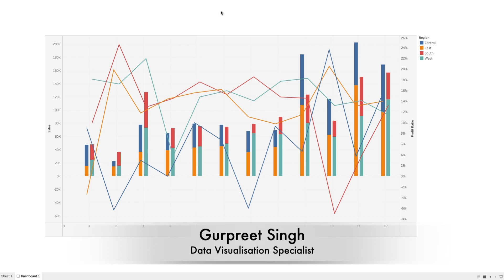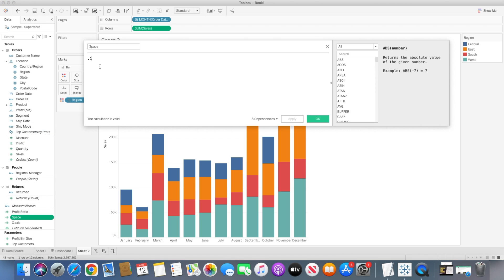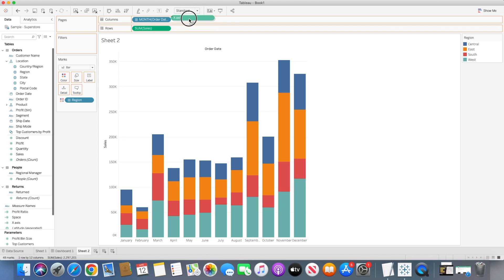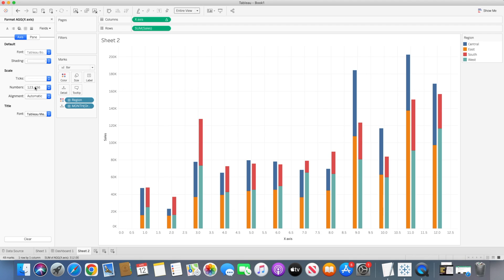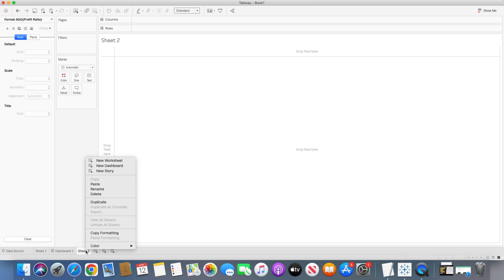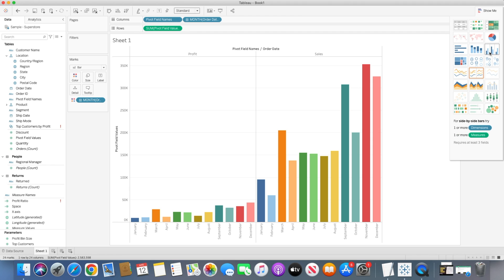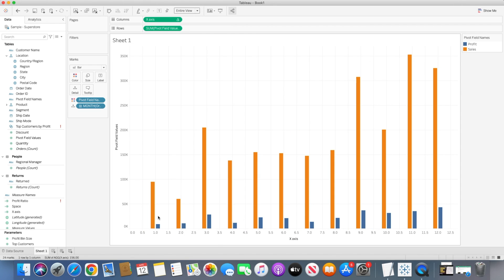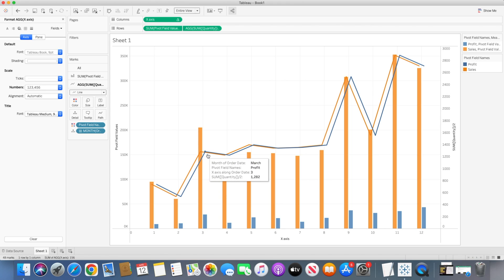Side by side bar chart with dual axis line chart in tableau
How to create side by side bar chart with line chart as dual axis where we can compare multiple measure values. You can use the same logic to compare multiple measure in bar chart and multiple measure in line chart
In this tutorial we are going to learn two ways to create this chart
Way #1 Stacked side by side chart with dual axis line chart
Way #2 Side by Side bar chart for two measures values with dual axis line chart

📚 SQL

📚 DATA ENGINEERING

📚 SOFTWARE ENGINEERING

🎙️ Audio

⏱ TIMESTAMPS
00:00​ - Introduction
00:58 - Way #1 Stacked side by side chart with dual axis line chart
07:29 - Way #2 Side by Side bar chart for two measures values with dual axis line chart